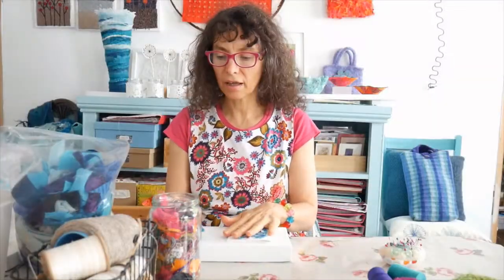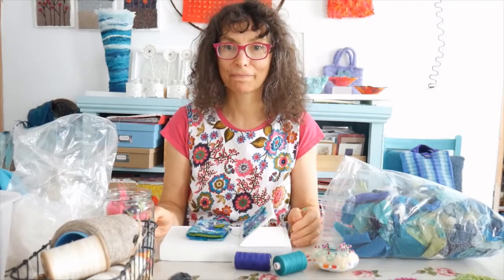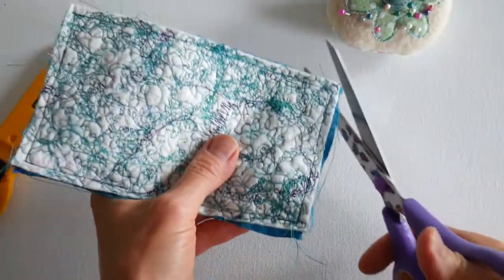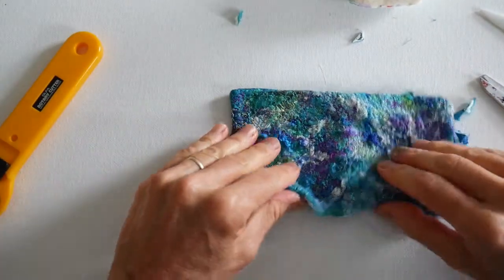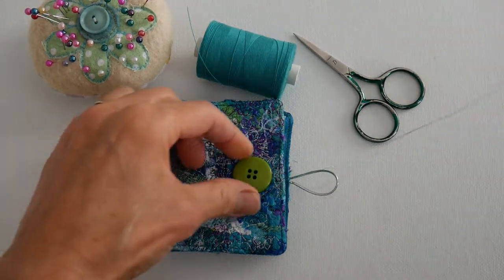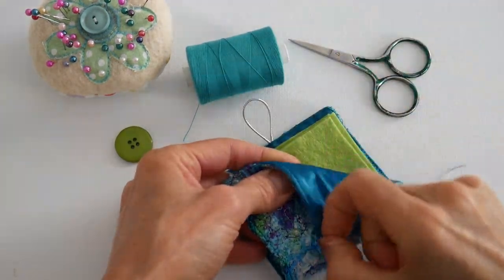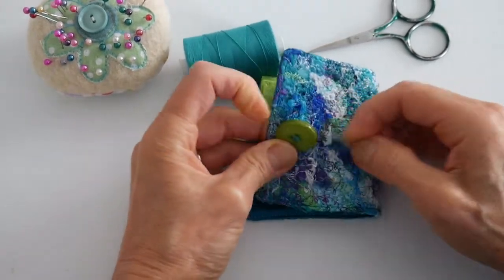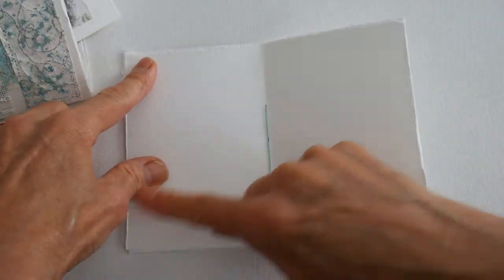How to stitch and create a needlecase...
Using the lovely scrappy fabric created in the last 2 videos..here's what you can do! I made a super beautiful needlecase and a scrummy little book...so what could you do?! No embellisher (my needlefelting machine!) required for this one...just your scraps and some soluble fabric and your imagination...

Old green/blue linen thread (aka what I called flax!) is

Music is the lovely 'Take Your Time' (very appropriate for my slow living lifestyle!) by Dan Lebowitz, thanks YouTube for providing it!
This is not a product placement video, whatever that is, I'm just showing you what I used..and where you could get it from! I love to share the love!